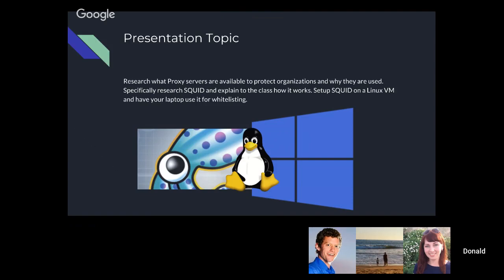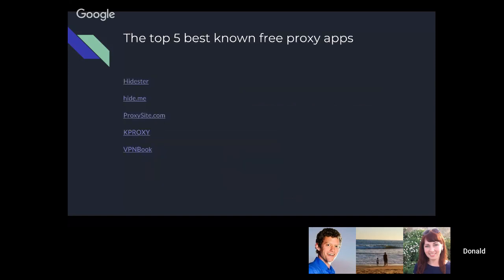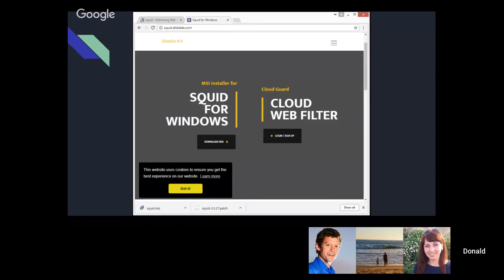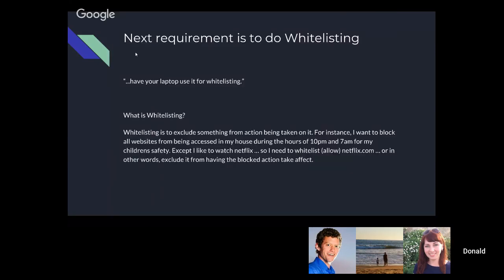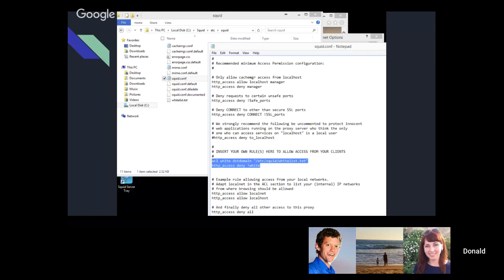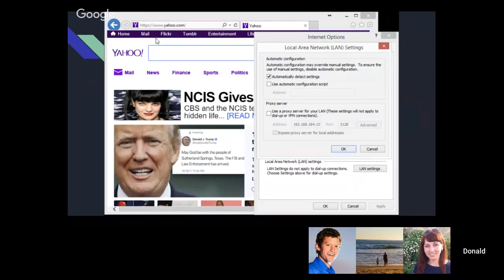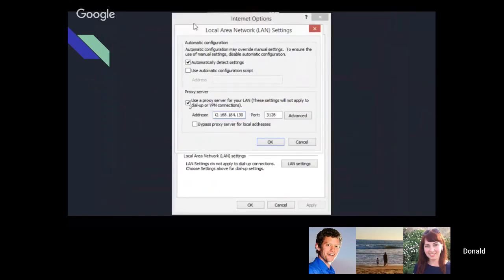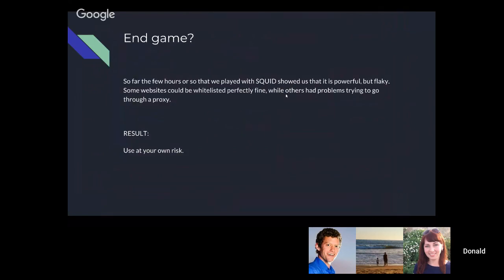CIT 270 Week 10 Presentation